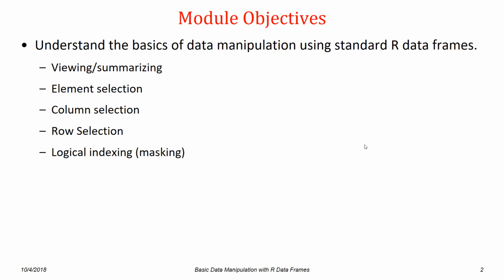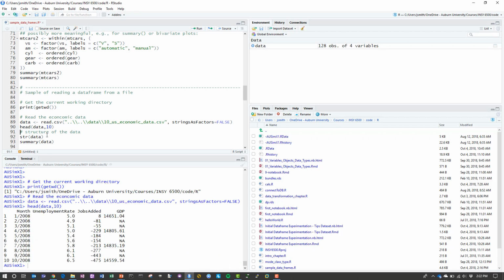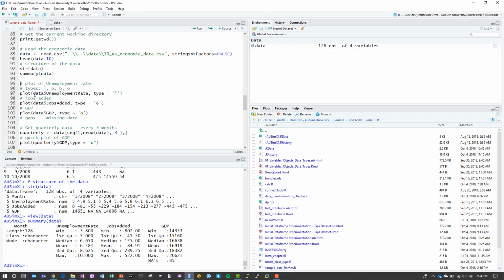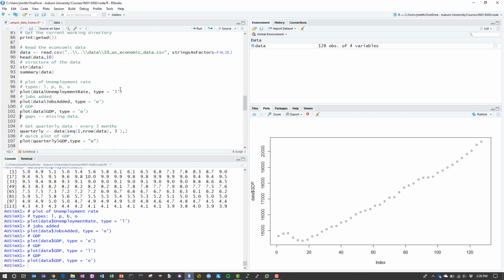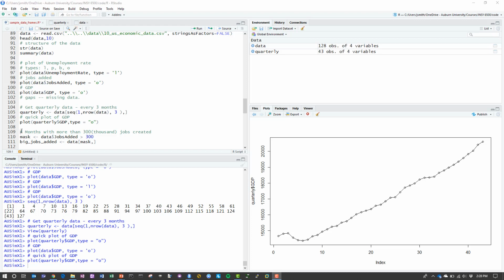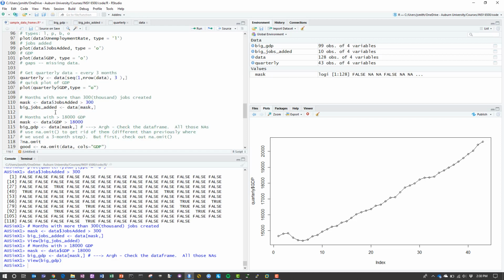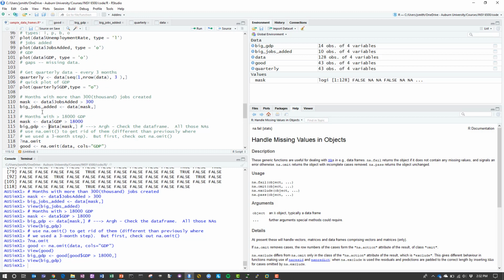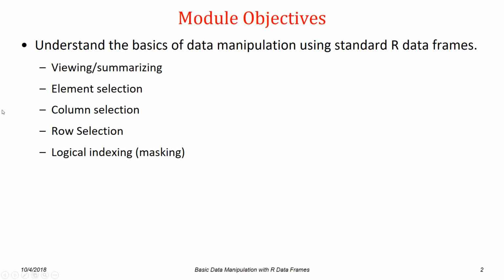Basic Data Manipulation with R Data Frames V02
Second video in the series - uses some US Economic data.